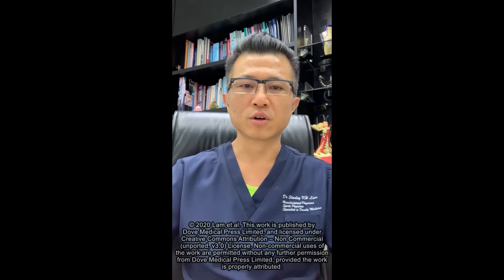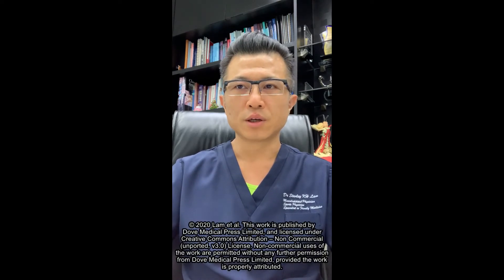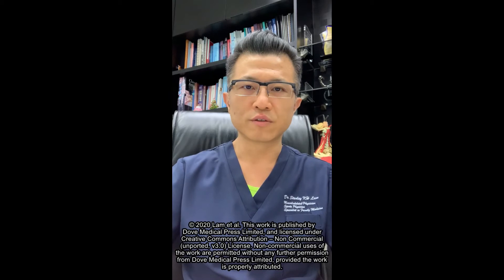Ultrasound-guided nerve hydrodissection for pain management - Video abstract [ID 247208]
Video abstract of a review paper "Ultrasound-guided Nerve Hydrodissection for Pain Management: An Updated Review of Anatomy and Techniques" published in the open access Journal of Pain Research by King Hei Stanley Lam, Chen-Yu Hung, Yi-Pin Chiang et al.

Abstract: Nerve hydrodissection (HD), a technique used when treating nerve entrapments, involves the injection of an anesthetic, saline, or 5% dextrose in water to separate the nerve from the surrounding tissue, fascia, or adjacent structures. Animal models suggest the potential for minimal compression to initiate and perpetuate neuropathic pain. Mechanical benefits of HD may relate to release of nervi nervorum or vasa nervorum compression. Pathologic nerves can be identified by examination or ultrasound visualization. The in-plane technique is the predominant and safest method for nerve HD. Five percent dextrose may be favored as the preferred injectate based on preliminary comparative-injectate literature, but additional research is critical. Literature-based hypotheses for a direct ameliorative effect of dextrose HD on neuropathic pain are presented.